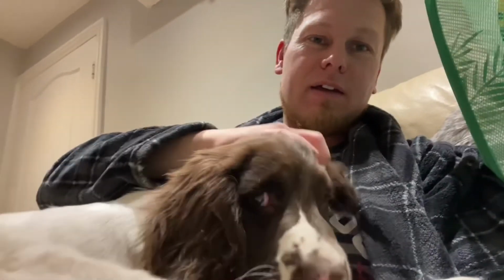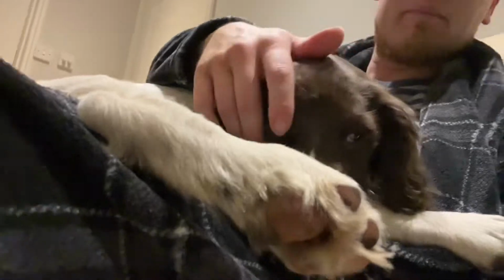How To Save Money on Road Tax / Vehicle Tax